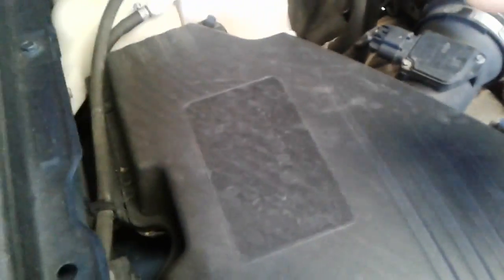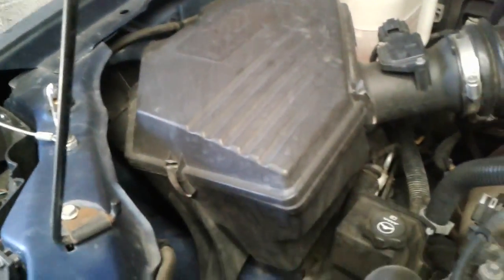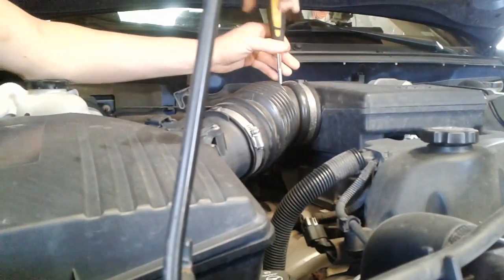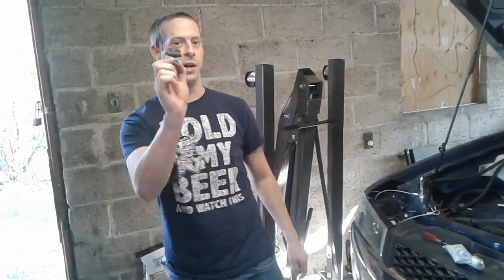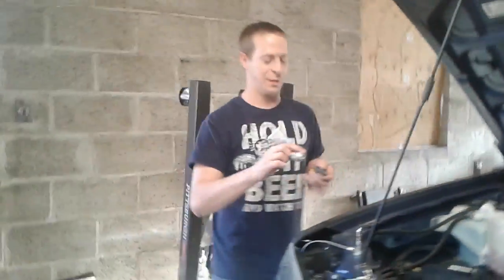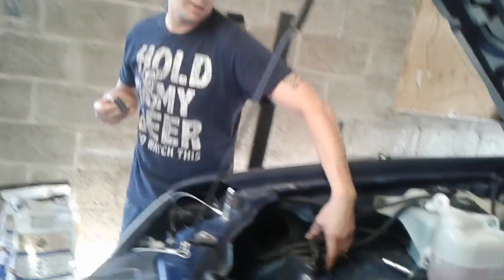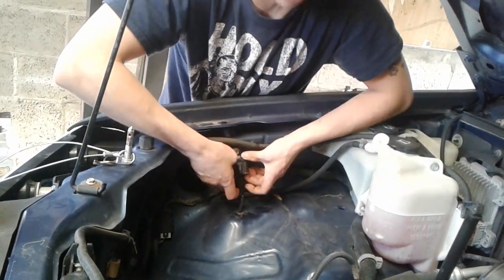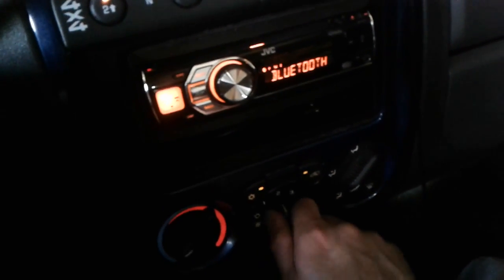Blower motor repair/PT2/Ground proplems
I made another vid on the blower motor repair because I was still having proplems with it but now she works really good better than ever so hope you like the vid lakers boy wanted to help so I let him record and he did a pretty good job.

Last upload/Dave's Vlogs/Galant guessing game+New car